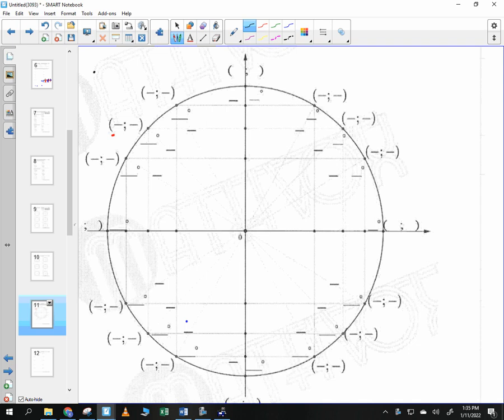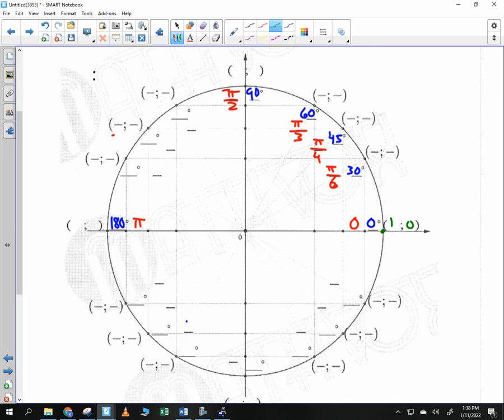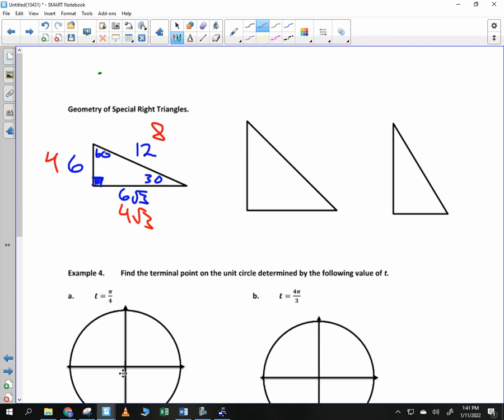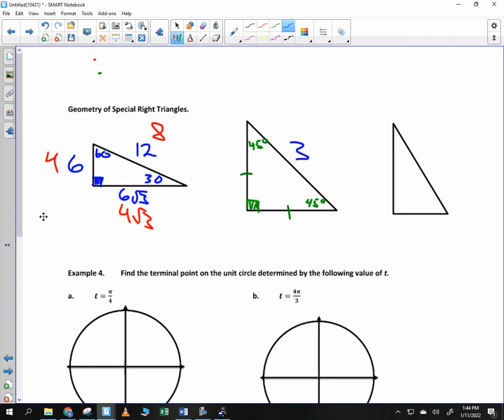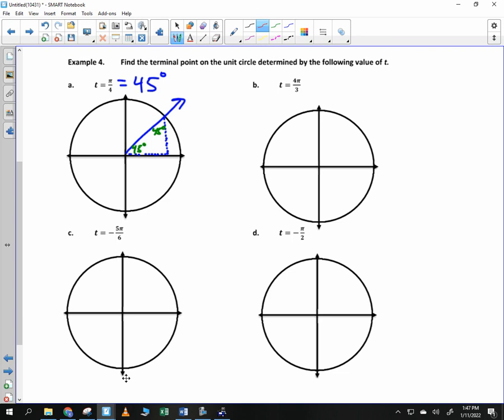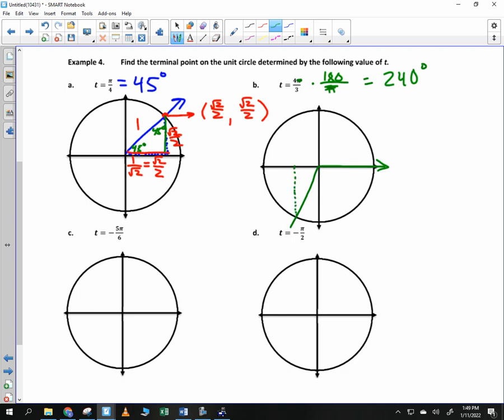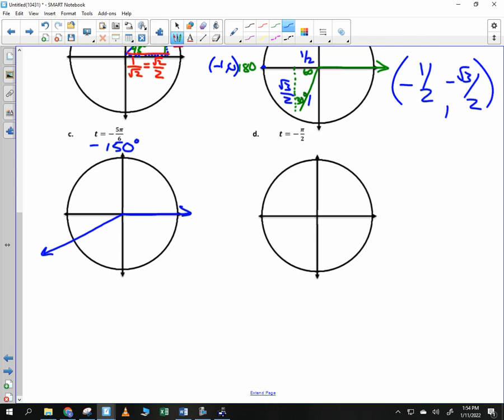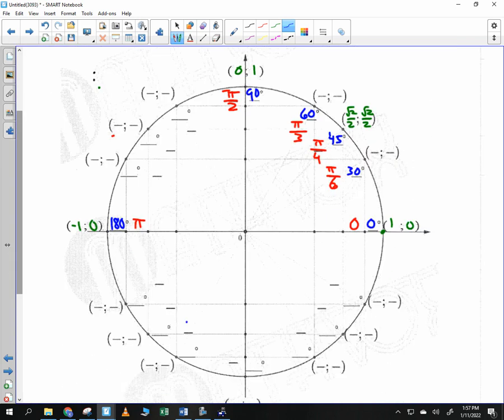College Trigonometry Unit 5.1 Notes Terminal Points 2022